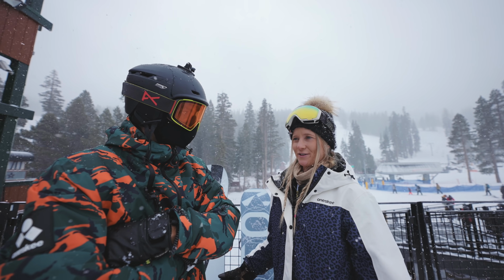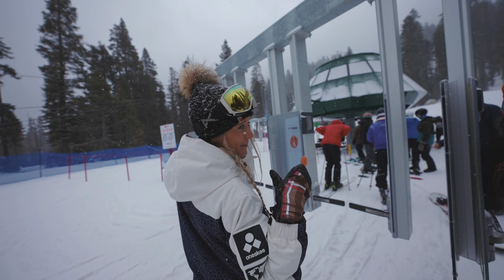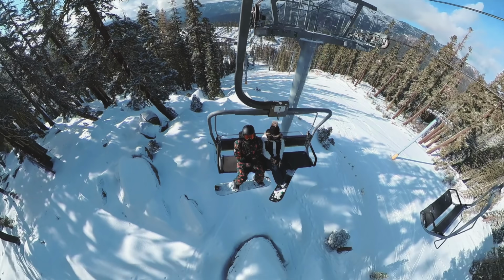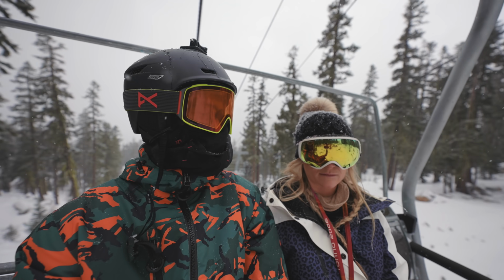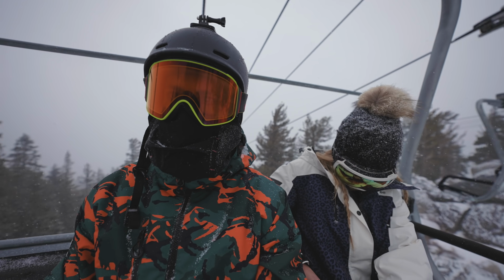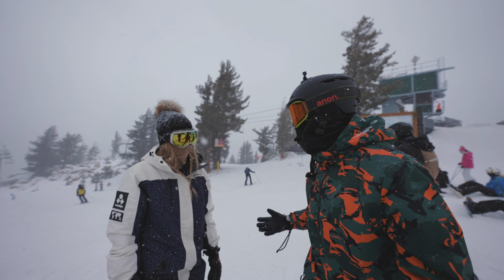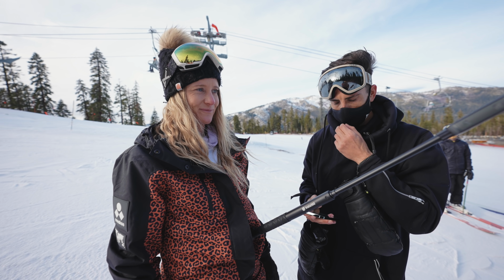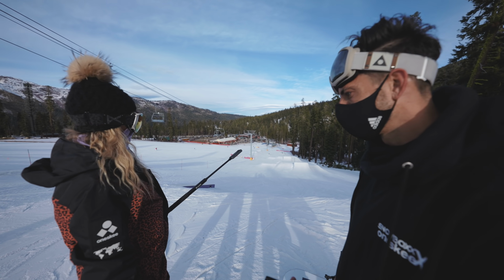Crazy Snowboard Tricks!! w/ Insta360 ONE X2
Get all my camera accessories for free when you get the new @insta360 ONE X2 with this link!!!

Thanks for making this video possible!!